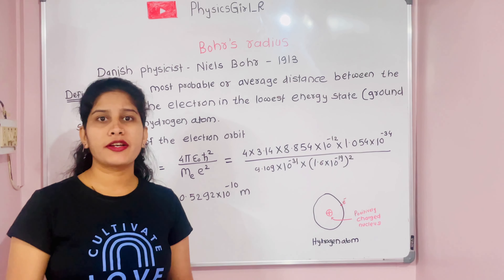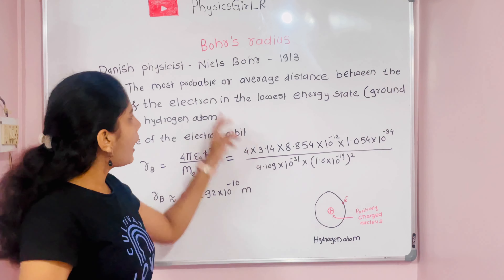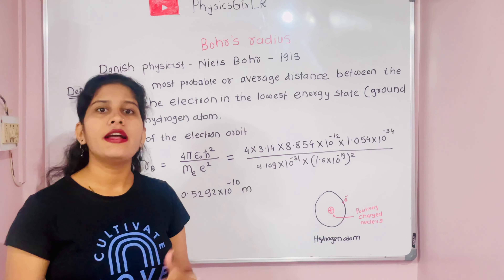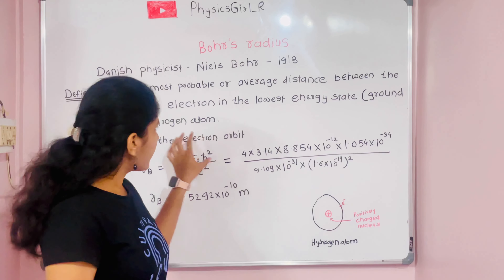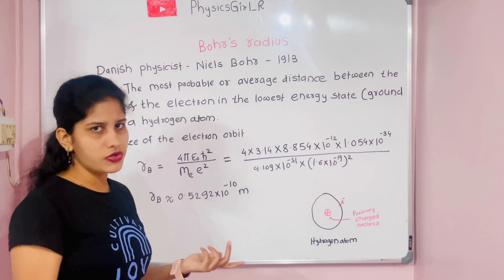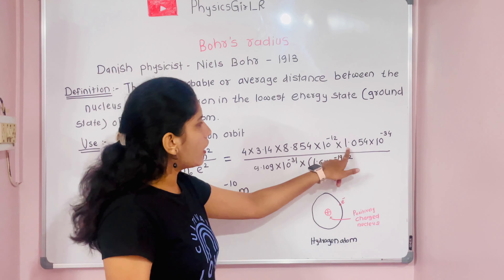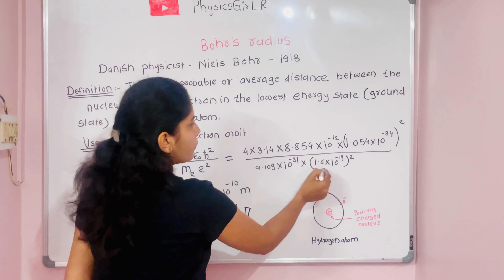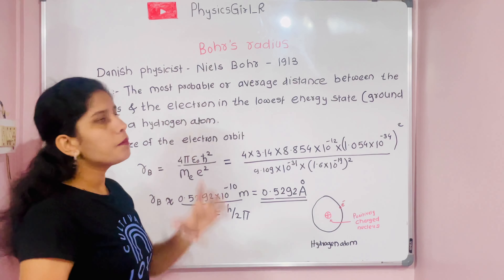Bohr's Radius-Definition, Formula, Value, Unit| atom model| Hydrogen atom| physics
Welcome to Physics Girl! In this video, we dive into the fascinating world of quantum physics to explore the concept of the Bohr Radius. Learn what the Bohr Radius is, why it’s important in atomic theory, and how it helps us understand the structure of atoms. We’ll break down the formula, explain the units, and give you the exact value of this fundamental constant. Whether you're a physics student or just curious about the quantum realm, this video will make the Bohr Radius easy to understand.

0:48 - Definition of Bohr Radius
02:48 - Formula Explained
03:41 - Value and Unit of Bohr Radius